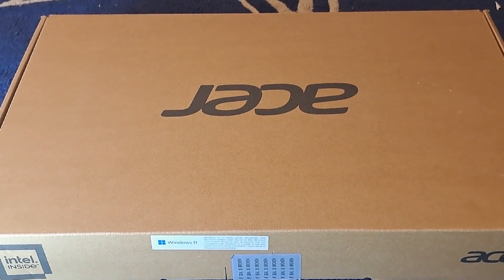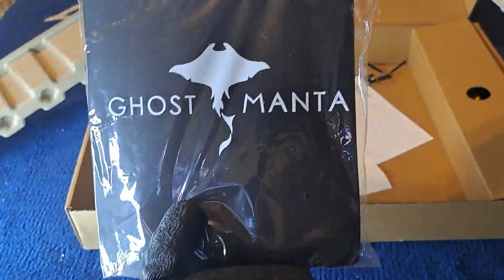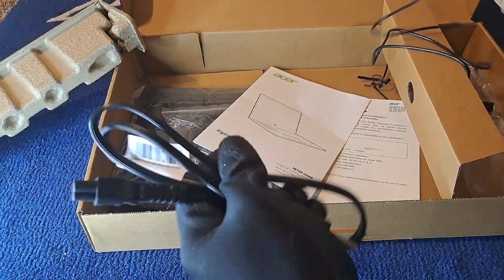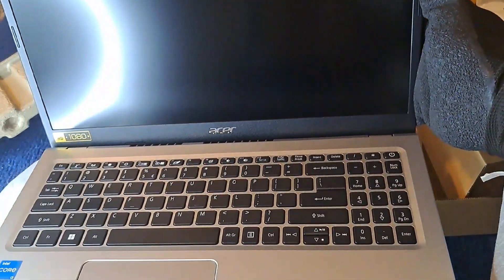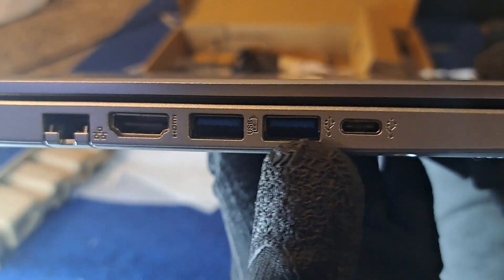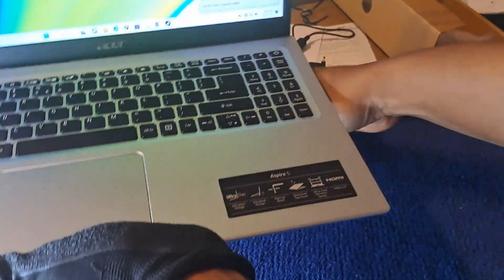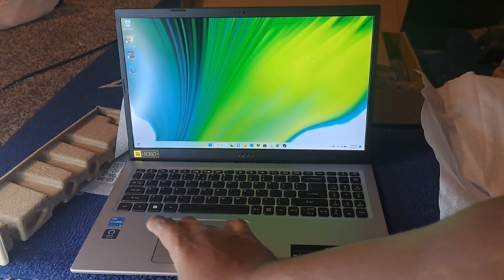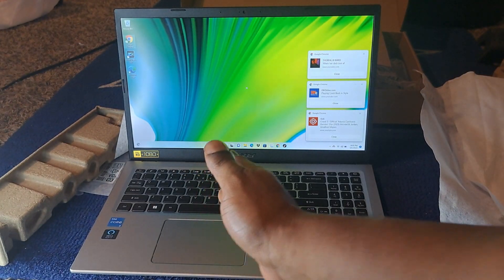acer aspire 5 (2023 Update): Unboxing